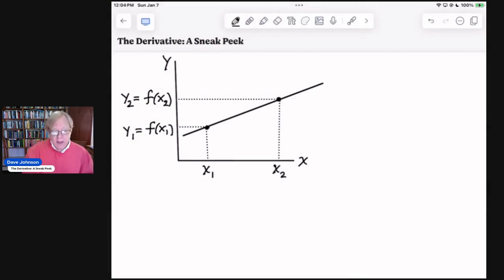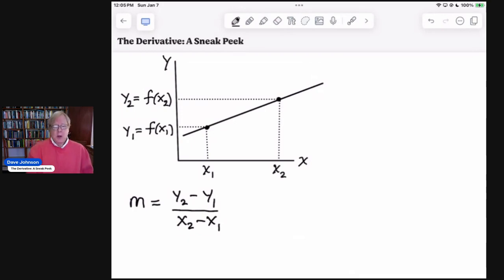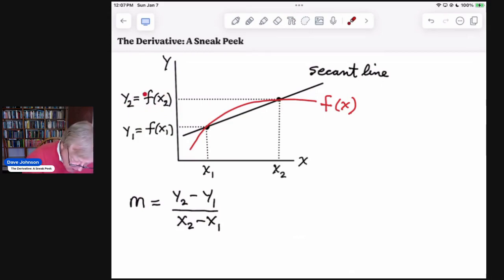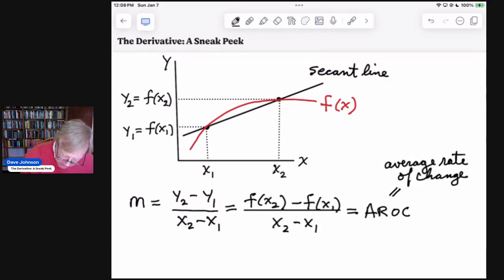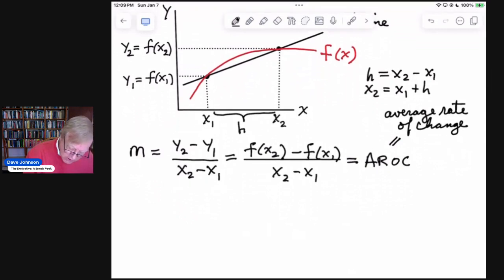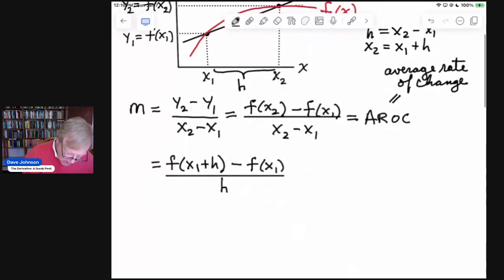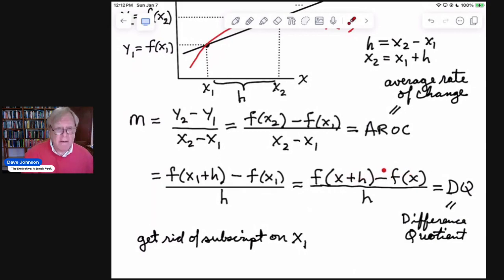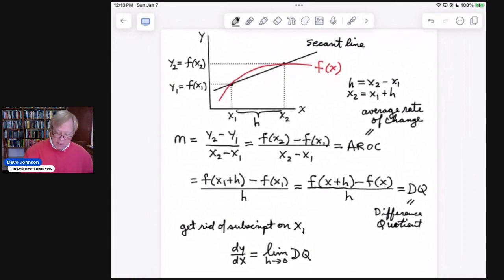The FIRST thing you should see in your Calculus course: The Derivative: A Sneak Peek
This video gives beginning Calculus students a "Sneak Peek" into what I call the "Heart and Soul" of Calculus, the Derivative, based on your knowledge of basic algebra.